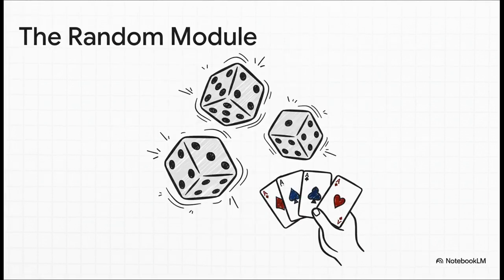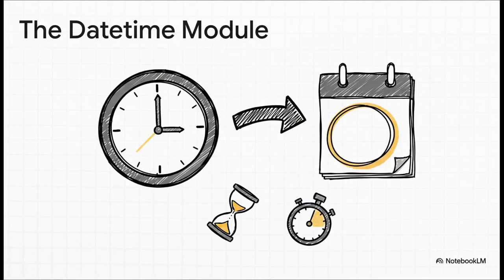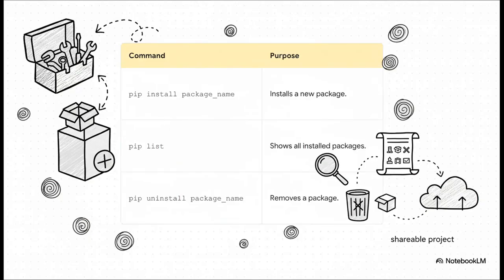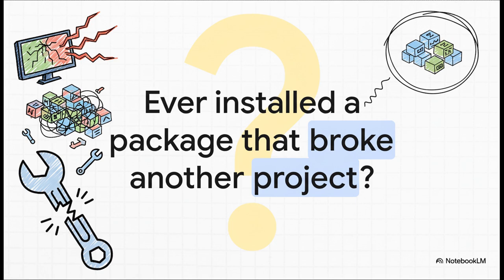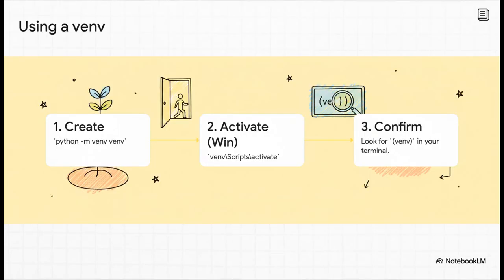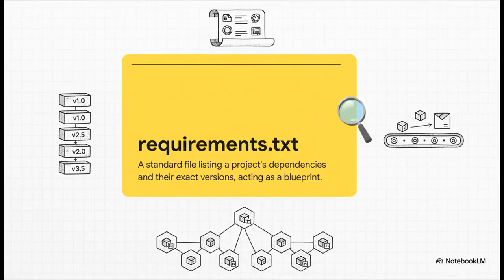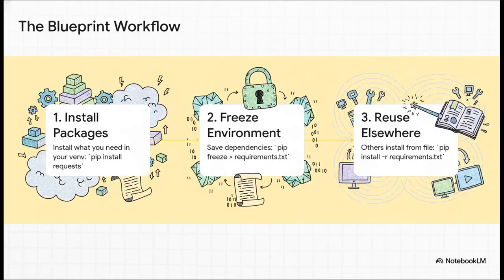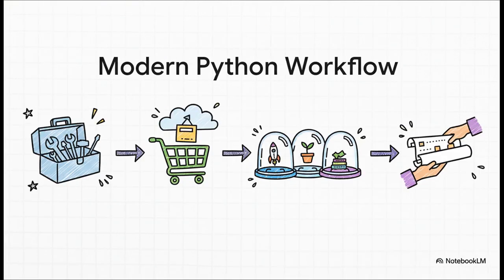Python - Standard Library Modules - Session 36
Exploring useful modules in the standard library.
 Examples: math, random, sys.